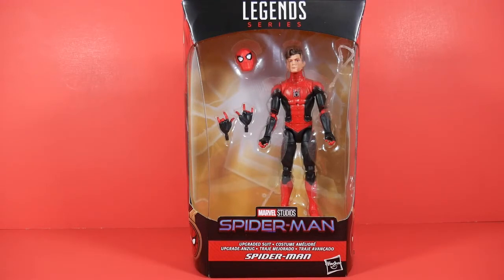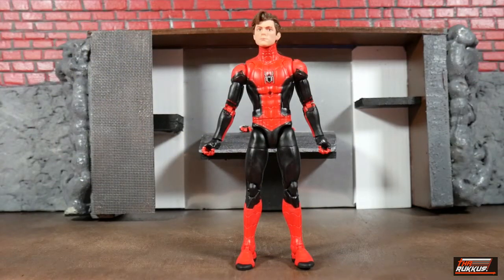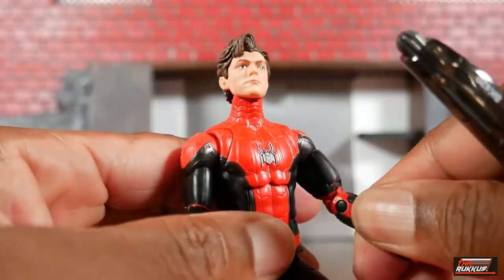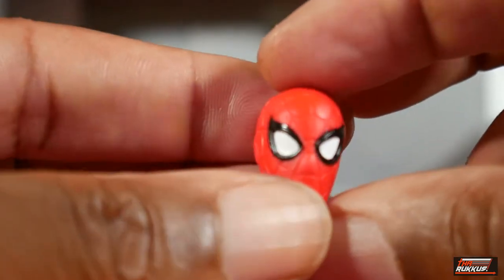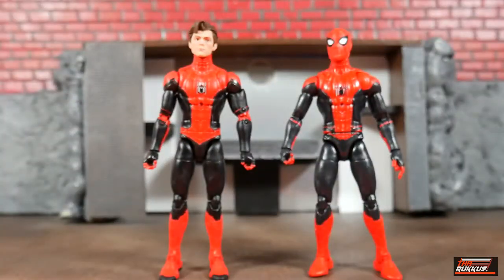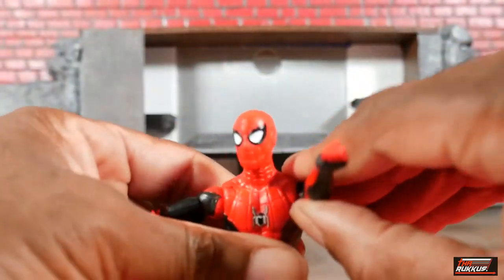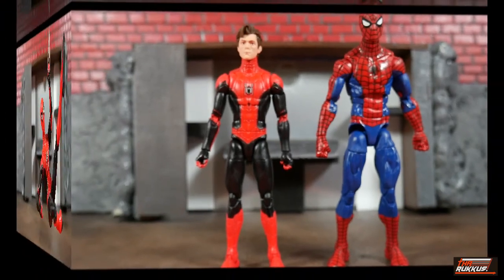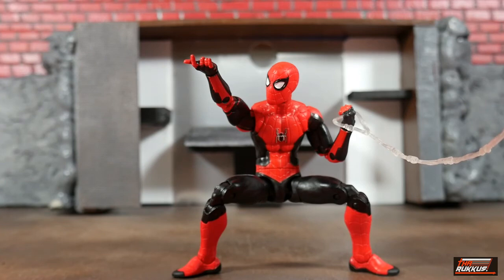Marvel Legends Upgraded Suit Spider-Man Walmart Exclusive "No Way Home"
Come watch my review of the "No Way Home" Upgraded Suit Spidey from Marvel Legends!